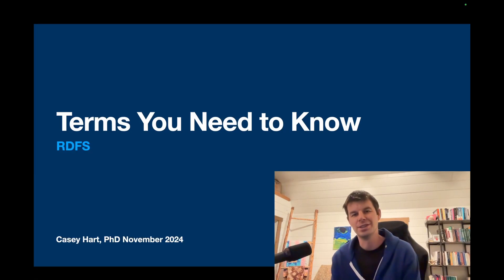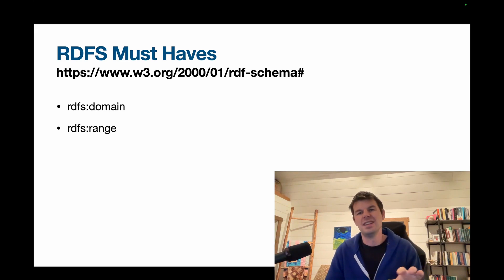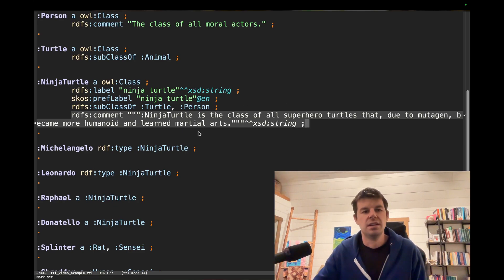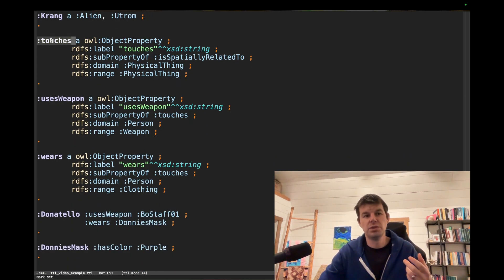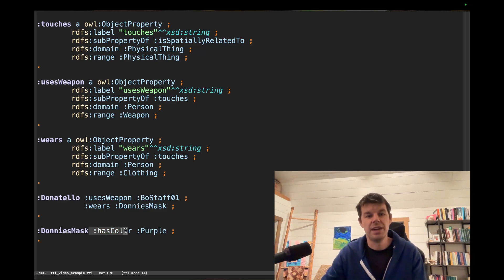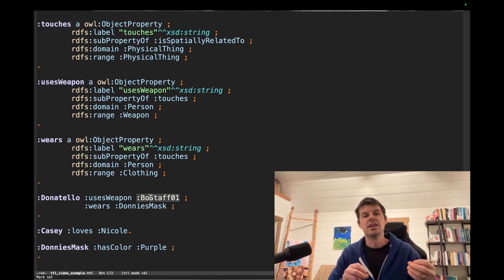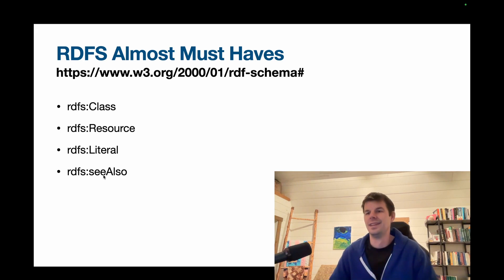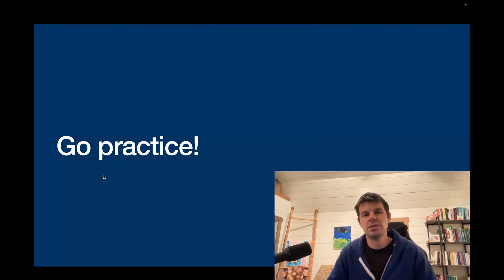RDFS Terms You Need to Know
This is part of a crash course in vocabulary that will get you started building your own OWL ontologies. In this video, I present the Resource Description Framework Schema (RDFS) terms you need to know, including rdfs:subPropertyOf, rdfs:subClassOf, rdfs:domain, and rdfs:range. We also cover rdfs:comment and rdfs:label.